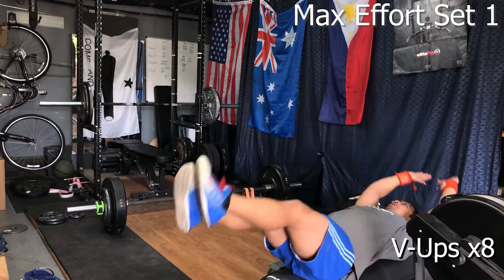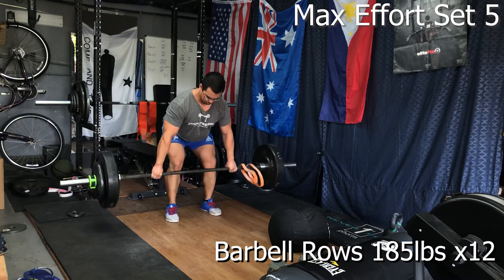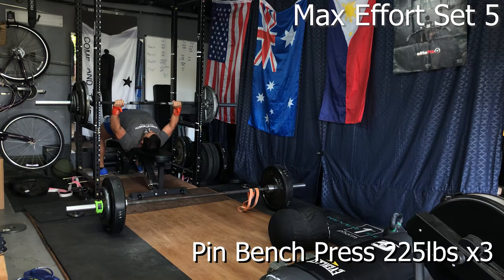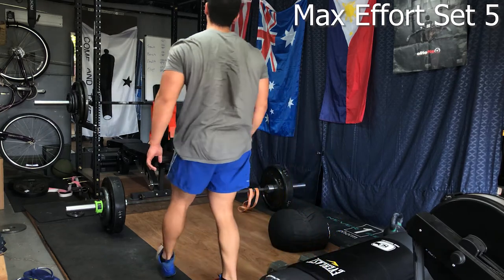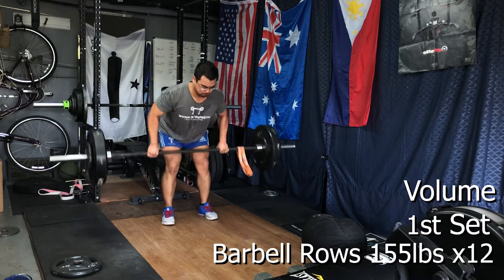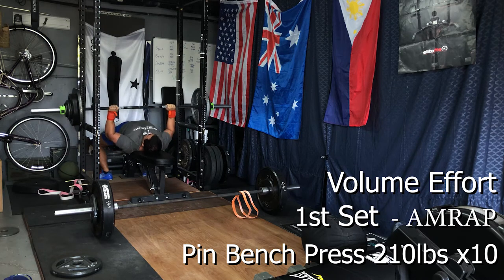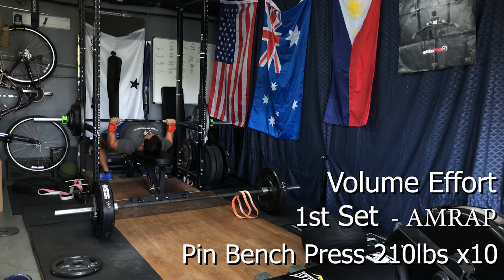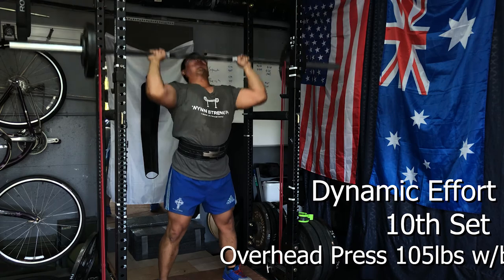Giant Sets. Darkhorse Program Training Vlog Week 5 Day 2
Here's a walkthrough of what a 'giant set' actually involves, with uncut footage of the first and last maximum effort giant sets.

Week 5 Day 2 Exercises included: barbell row, pin bench press, dynamic overhead press.

For a more in depth explanation of the Darkhorse program, watch Brian Alsruhe:

7mm Rehband Knee Sleeves